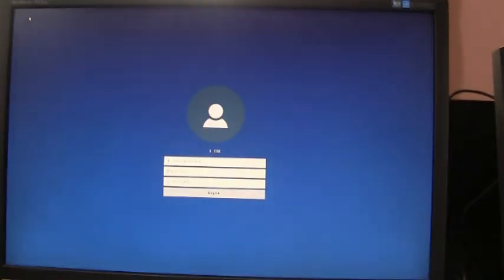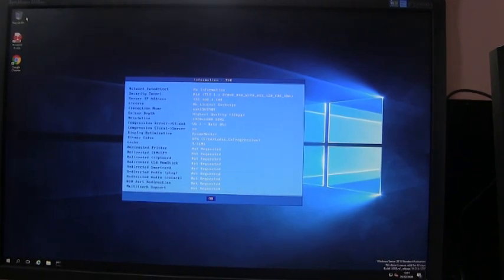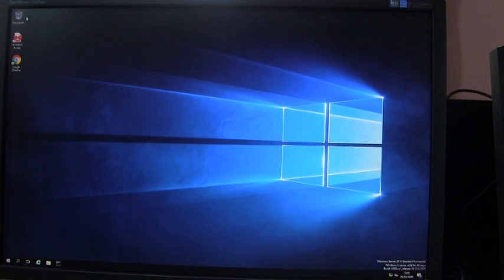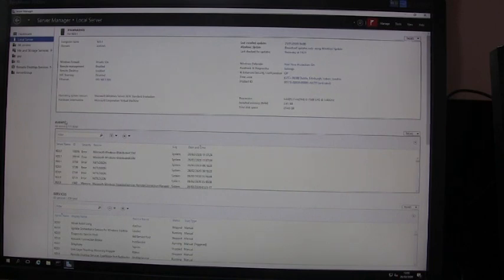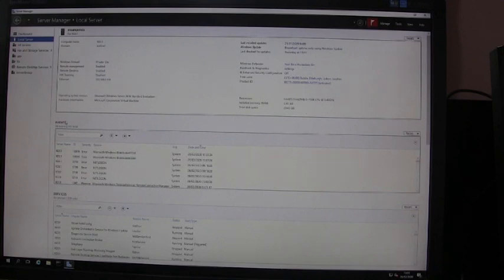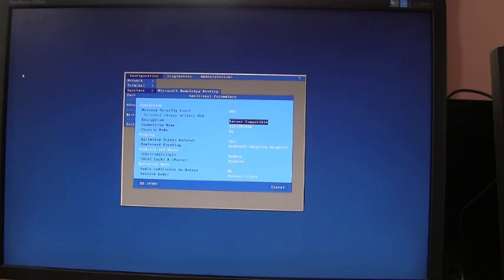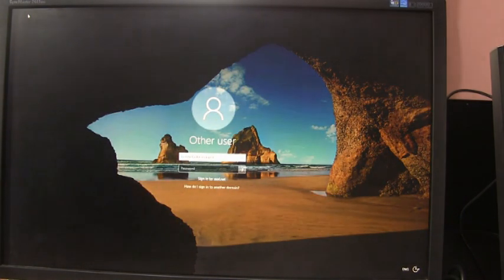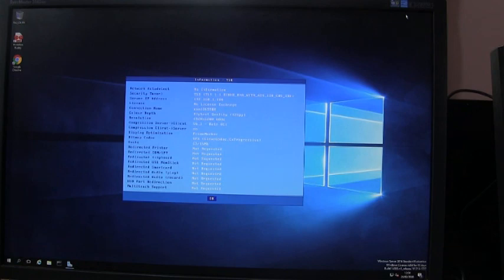How to disable NLA on Thin Clients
How to disable NLA on Thin Clients, in most case we don't advise doing this. but there may be some cases where it is required, for example to use the one-screen Microsoft keyboard for logging in with touch screens...